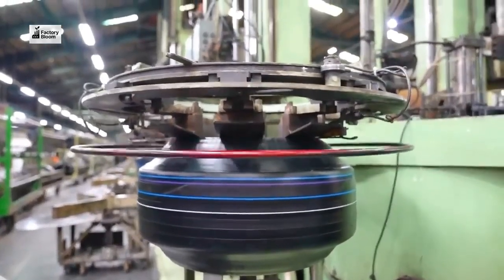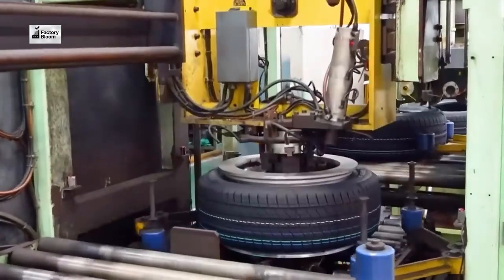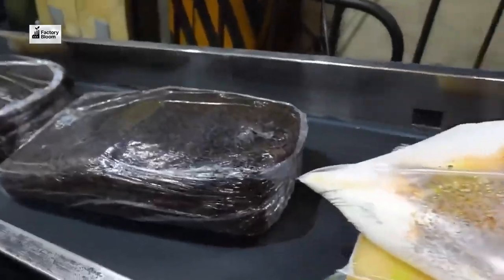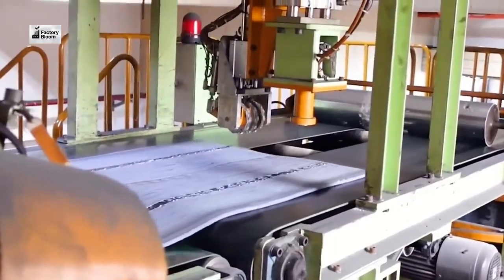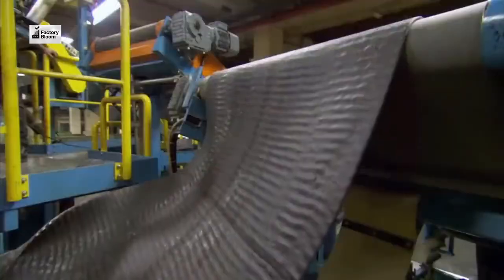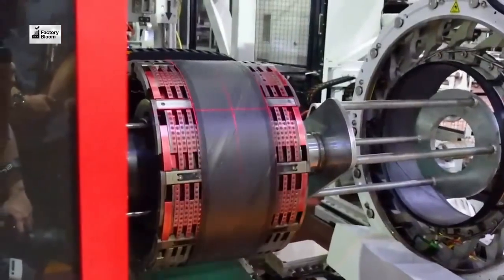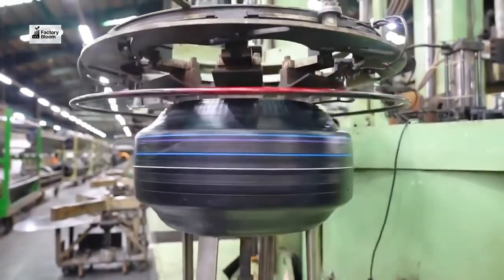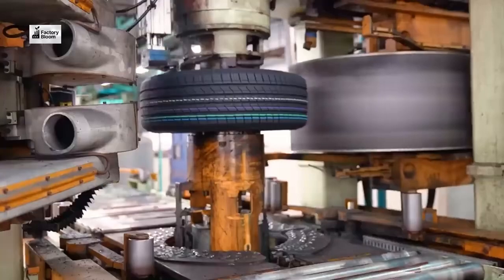Behind the Scenes: Tire Production Process in a Modern Factory.